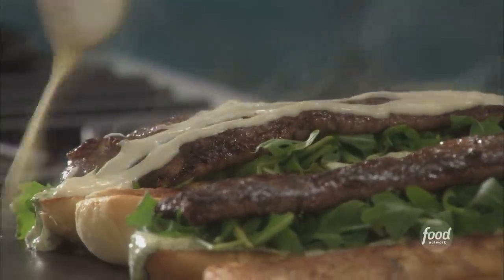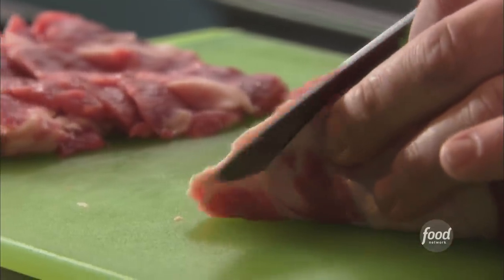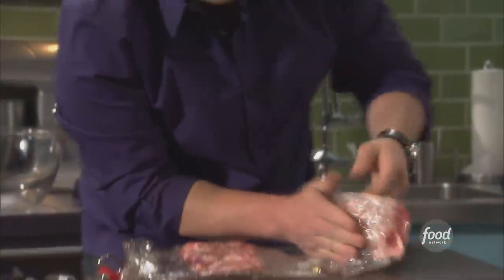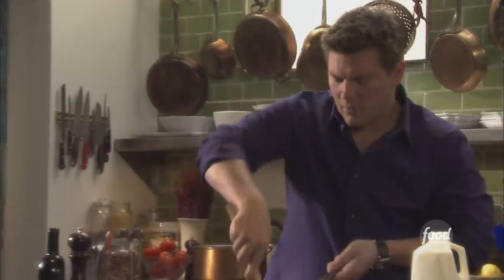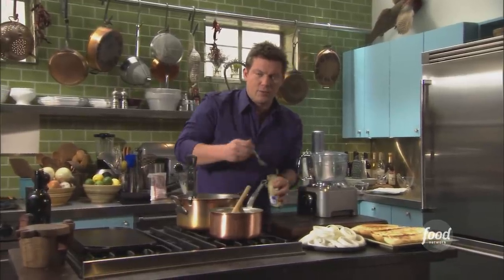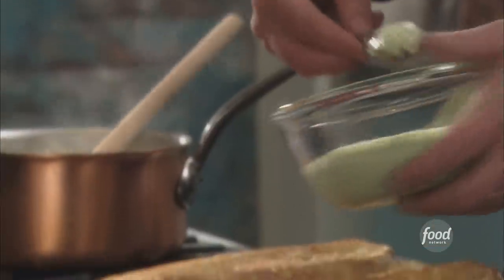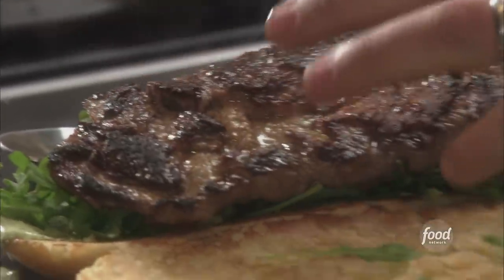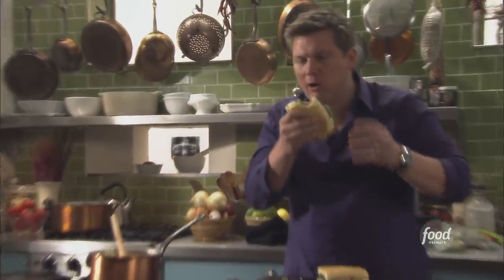Tyler Florence's Ultimate Steak Sandwich | Food Network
Tyler makes the ultimate steak sandwich with juicy rib-eye and a creamy béchamel sauce made with Gruyere cheese!

The Ultimate Steak Sandwich
RECIPE COURTESY OF TYLER FLORENCE
Level: Intermediate
Total: 40 min
Prep: 25 min
Cook: 15 min
Yield: 2 large foot long sandwiches

Ingredients

Gruyere bechamel:

1/2 stick unsalted butter
3 heaping tablespoons all-purpose flour
2 cups whole milk
2 cups grated Gruyere
Kosher salt and freshly ground black pepper
1 tablespoon prepared horseradish

Arugula mayonnaise:

1 bunch baby arugula
1/2 lemon, juiced
1/2 cup mayonnaise

Steak sandwich:

2 soft hoagie rolls
Extra-virgin olive oil
1/2 pound rib-eye, finely sliced
1 recipe Fennel Slaw, recipe follows

Fennel Slaw:

1 large fennel bulb, fronds removed and halved
1/2 lemon, juiced
1/2 cup mayonnaise
3 heaping tablespoons sour cream
1 bag coleslaw mix
2 tablespoons chopped fresh tarragon leaves
2 tablespoons chopped fresh flat-leaf parsley
1 tablespoon extra-virgin olive oil

Directions

Make the bechamel cheese sauce: Melt the butter in a saucepan over medium heat. Add the flour and stir constantly to incorporate - you do not want any color. Gradually pour in the milk as you stir, and whisk out any lumps. As the mixture thickens up continue to stir until it reaches a boil - this ensures the flour is cooked completely. Dump in the cheese and stir for another minute until the cheese is completely melted. Stir in the horseradish and season with salt and pepper, then set aside to keep warm.

Make arugula mayonnaise: Put arugula in a food processor with the lemon juice and salt and pepper. Top with mayonnaise and process until well combined. Give it a taste and adjust seasoning if required.

Prepare the steak: Take the finely sliced steak and shingle it out into 2 portions on a clean cutting board lined with parchment. Put the shingled meat between 2 pieces of plastic wrap and pound out using either a saute pan or a meat mallet. After first pounding, remove the plastic wrap, fold in the edges, replace plastic and pound the meat some more. Store wrapped in plastic in the refrigerator. Now the meat is ready when you want to cook it.

Heat a large, flat grill-pan over medium heat. Split hoagie rolls in half, drizzle with olive oil and place onto griddle.

Take the meat out of the refrigerator. Peel off 1 side of the plastic wrap and season with salt and pepper. Put this side down in the pan and then quickly peel off the other side of the plastic wrap and season again. Cook slowly in the pan until juicy and tender and just past pink in color. Turn the meat over and then fold with some of the cheese sauce.

To serve, smear each half of the roll with arugula mayonnaise. Top the bottom with the steak and cheese, then lay a scoop of fennel slaw over the top.

Fennel Slaw: Finely slice fennel using a mandoline, or the grater attachment on your food processor. In a large mixing bowl combine the lemon juice, mayonnaise, and sour cream and stir to combine. Add the finely sliced fennel and coleslaw mix, herbs, and olive oil and fold together. Season with salt and pepper.